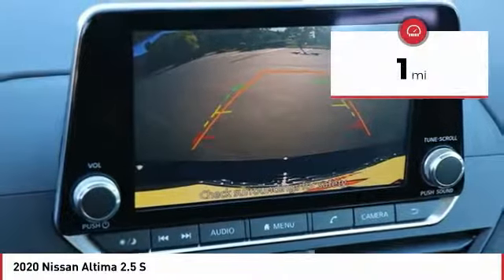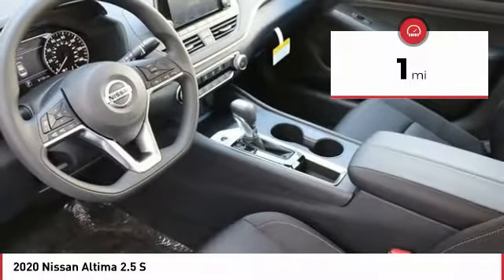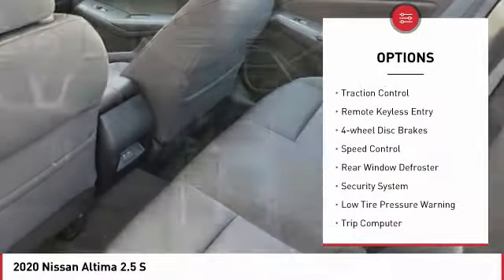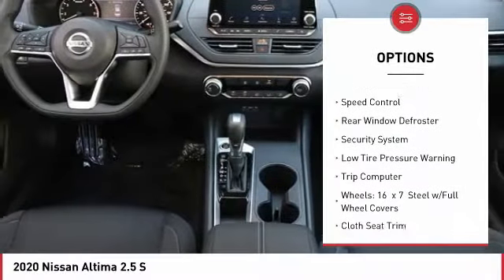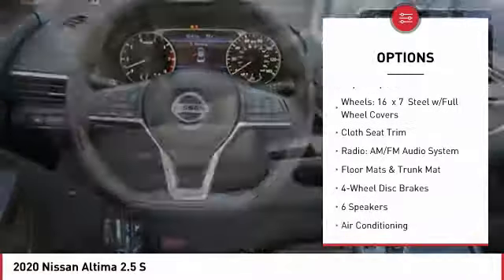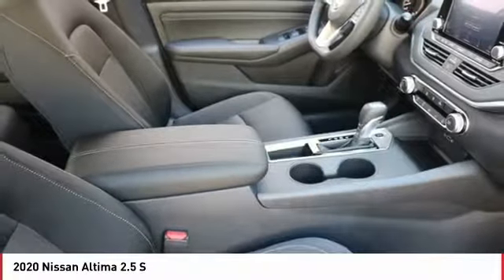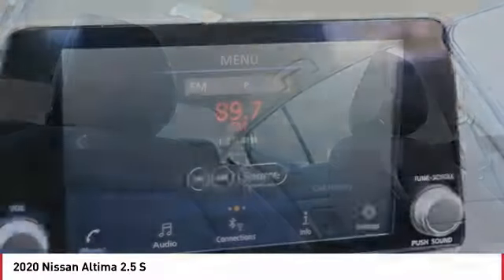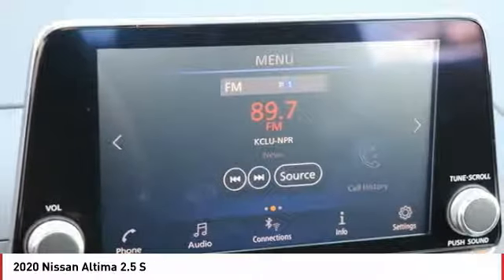2020 Nissan Altima 2020 Nissan Altima 2.5 S FOR SALE in San Luis Obispo, CA N20052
2020 Nissan Altima 2.5 S

Coast Nissan
12150 Los Osos Valley Rd

Priced below KBB Fair Purchase Price! Super Black 2020 Nissan Altima 2.5 S FWD CVT with Xtronic 2.5L 4-Cylinder DOHC 16V  Recent Arrival! 28/39 City/Highway MPG   All new vehicles come equipped 3M Clear Paint Protection PKG for  395, Door Edge Guards & Door Handle Cup Inserts. Comes with 10 Year Warranty & Free Replacement on 3M PKG, This package is in addition to any and all sale price listed on-line or at dealership. Prices are for purchases financed through NMAC for well qualified buyers. Not compatible with incentivized special rates or a lease. All new vehicles come equipped 3M Clear Paint Protection PKG for  395, Door Edge Guards & Door Handle Cup Inserts. Comes with 10 Year Warranty & Free Replacement on 3M PKG, This package is in addition to any and all sale price listed on-line or at dealership.  Price includes:  1,500 - Nissan Customer Cash - National. Exp. 10/31/2019    Vehicle price and availability are subject to change without notice.